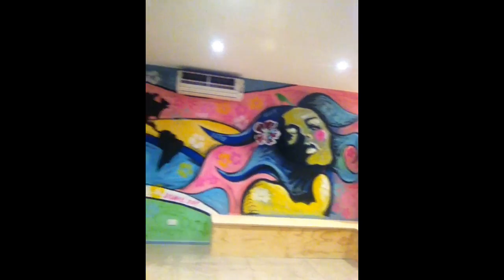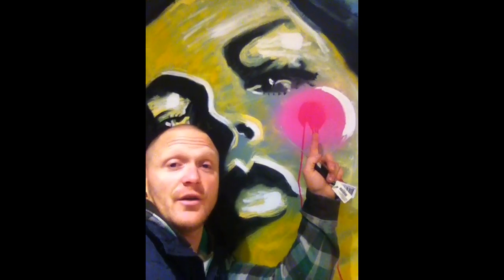TUS Coffee Mural Torquay 2012.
MuraL.